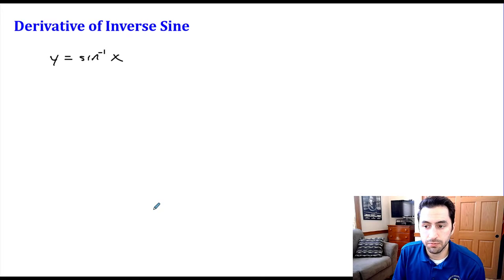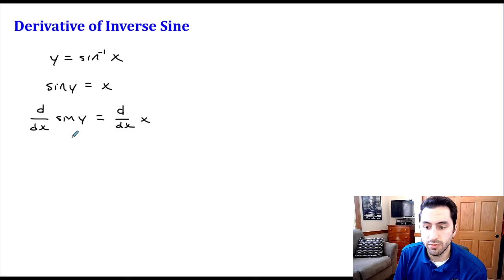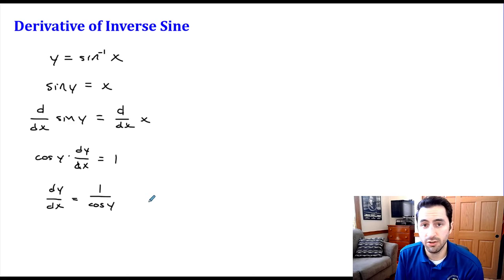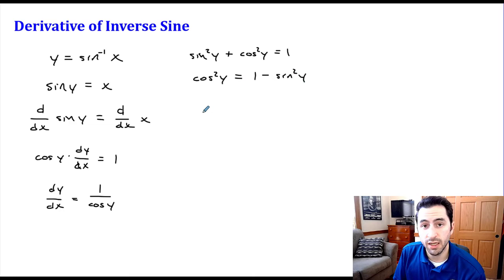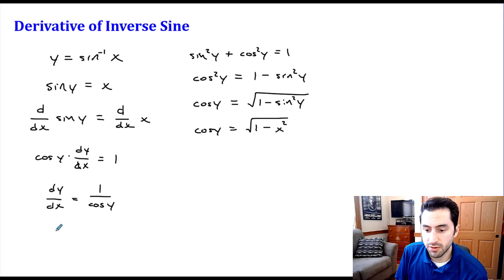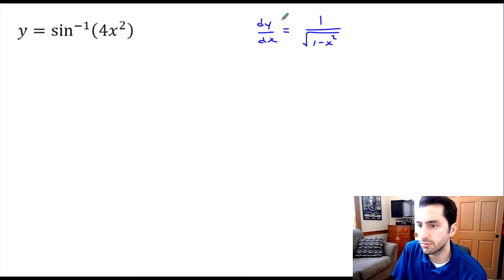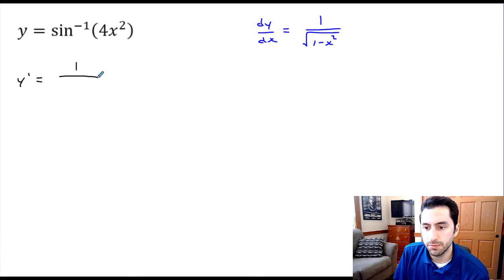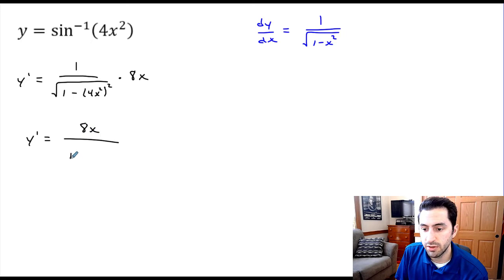Derivative of Inverse Sine - Calculus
How to find the derivative of the inverse sine function.